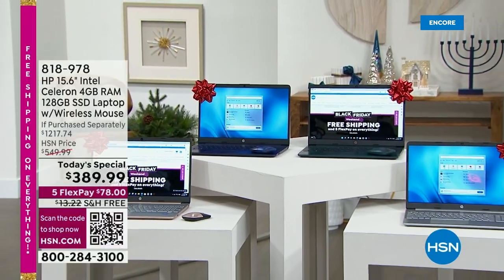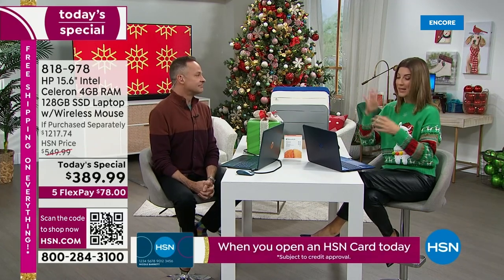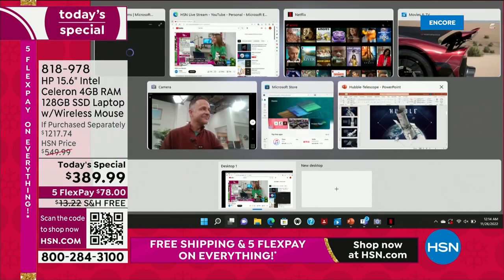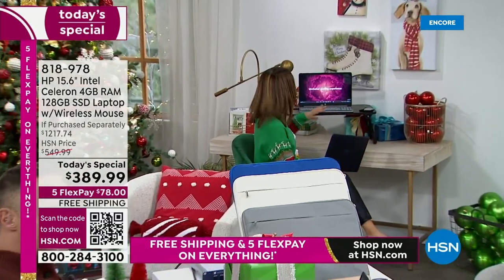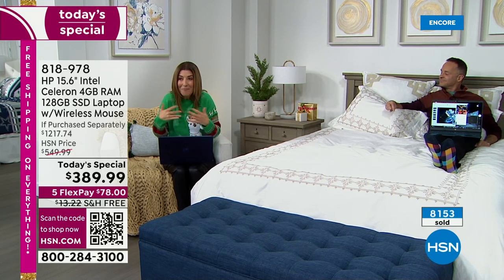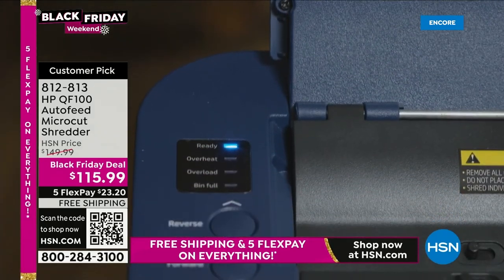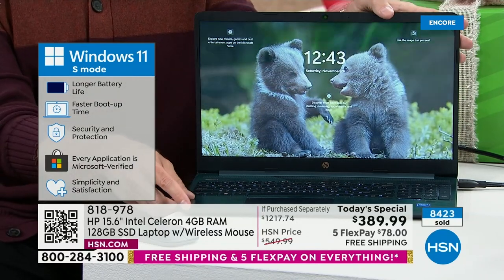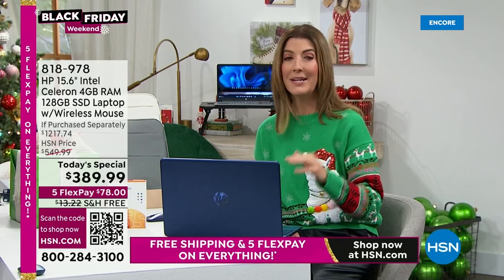HSN | HP Electronic Gifts - Black Friday Weekend 11.26.2022 - 06 AM